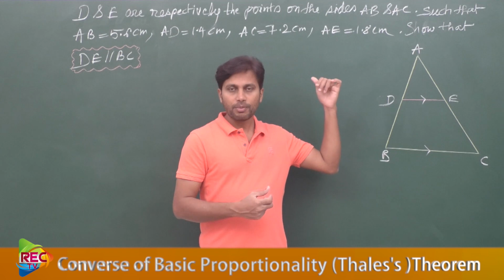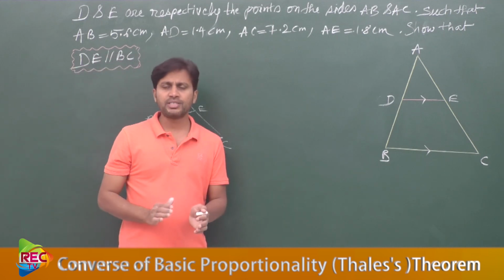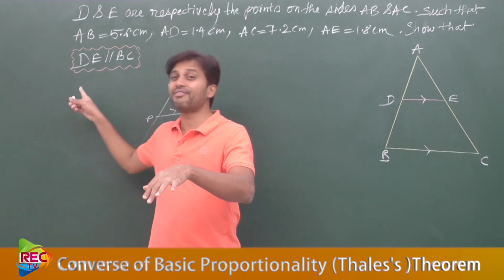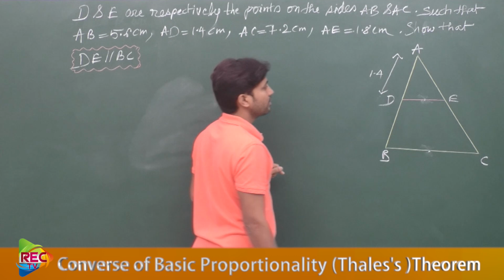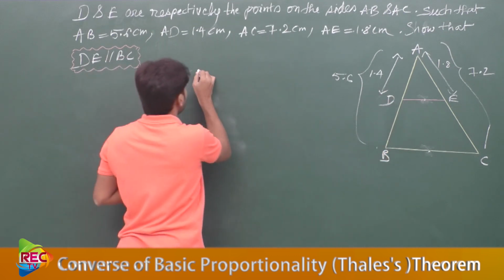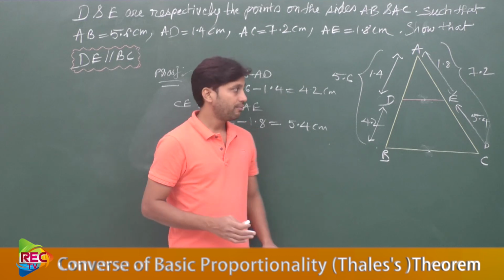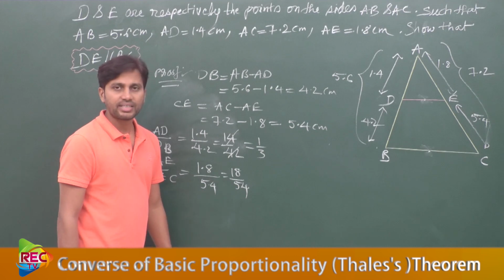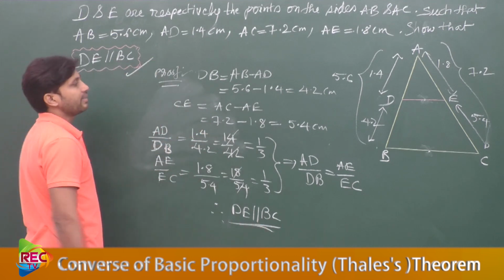converse Of Basic Proportionality bpt thales Theorem triangles Class 10 icse cbse chapter 6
In triangle ABC,D and Eare point on AB and AC respectively If AB=5.6cm,AD=1.4cm,AC=7.2cm,AE=1.8cm,
then show DE is parallel to BC

You can find out more about converse of basic proportionality or thales theorem (bpt), you need to check out
converse Of Basic Proportionality Or Thales Theorem (bpt) Bpt Theorem Class 10 triangles
The video is presenting converse of basic proportionality or thales theorem (bpt) valuable information but also try to cover the following subject:
-bpt theorem class 10
-CBSE CHAPTER 6.2

So you want to find out more about converse of basic proportionality or thales theorem (bpt), I did too and here is the the video I made.
Converse of basic proportionality or thales theorem (bpt)  intrigued me so I did some research and uploaded this to YT .

Follow our videos  concerning converse of basic proportionality or thales theorem (bpt)  and also other  comparable  subjects on

Now that you  have actually  viewed our YT video about converse of basic proportionality or thales theorem (bpt) has it helped?
Please like the YouTube vid to help  other individuals  looking for bpt theorem class 10 or CBSE CHAPTER 6.2 :)